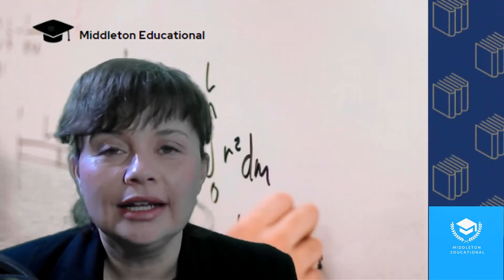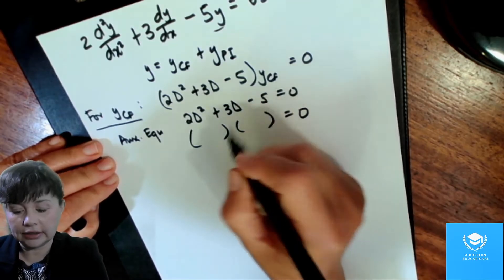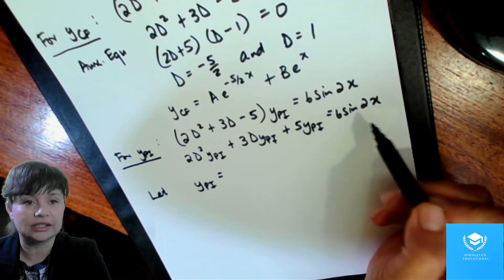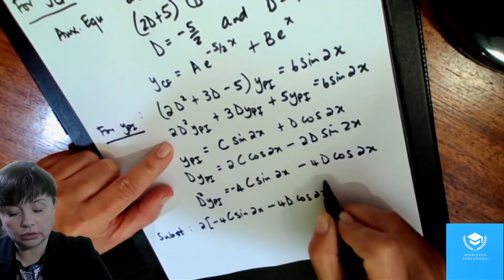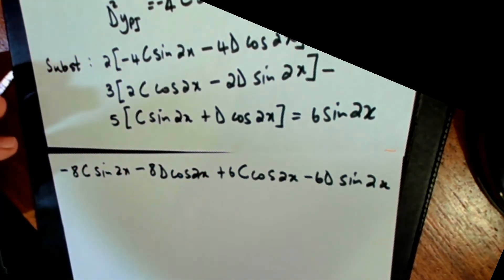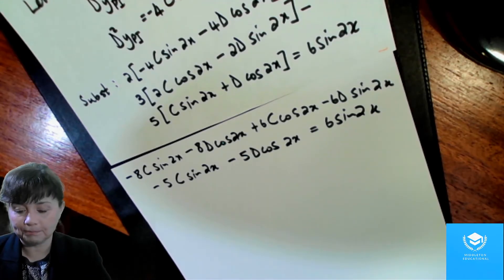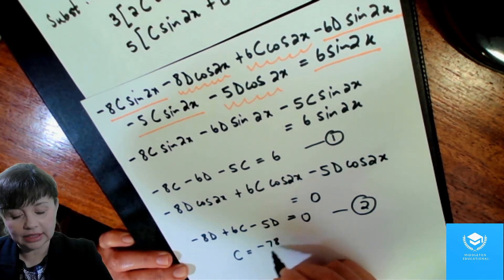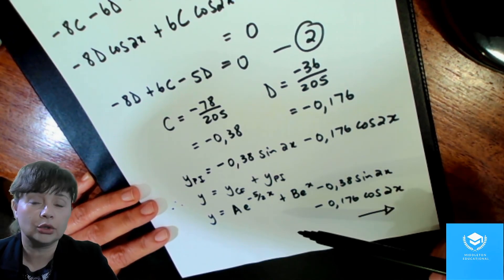Topic 3 (3.07): 2nd order non-homogeneous differential equations: Example 6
We continue to look into how to solve 2nd order non-homogenous differential equations:

Example #6